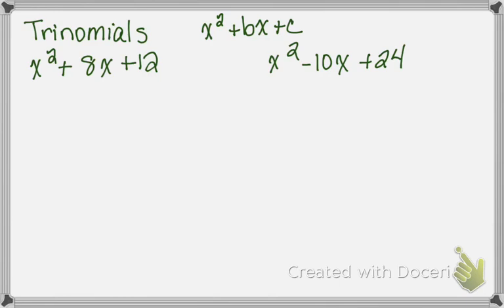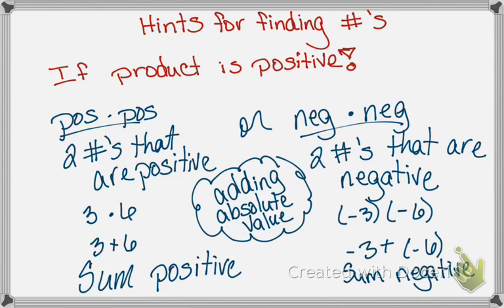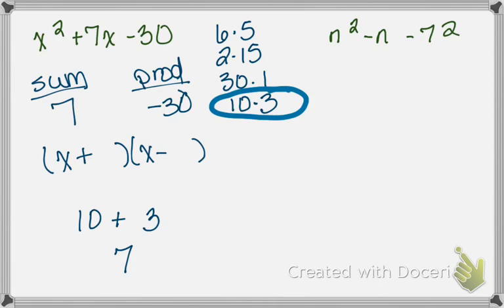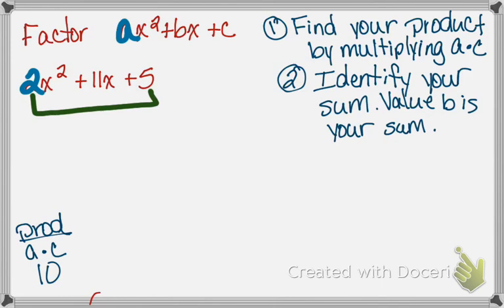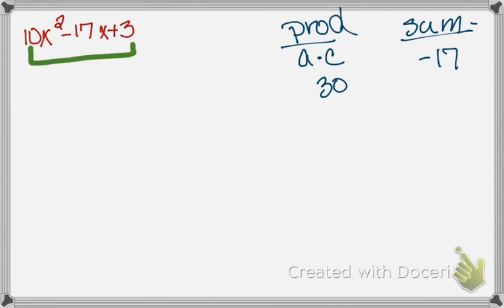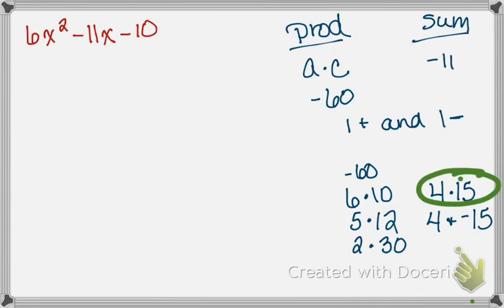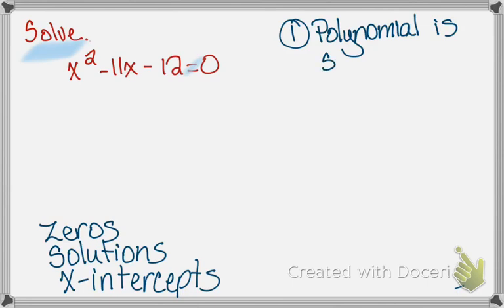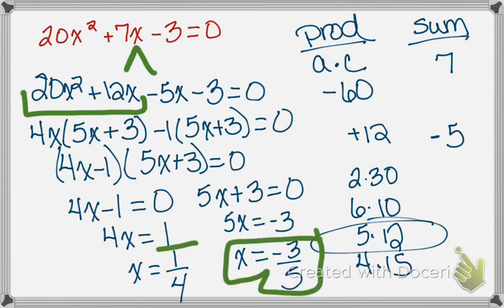math factoring part 2 math 131